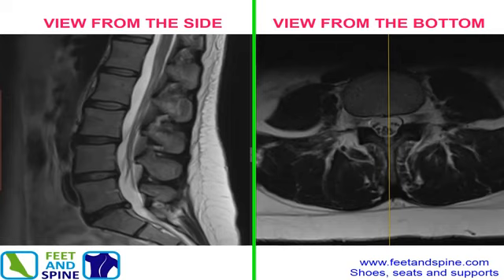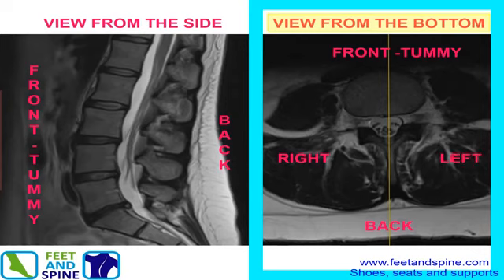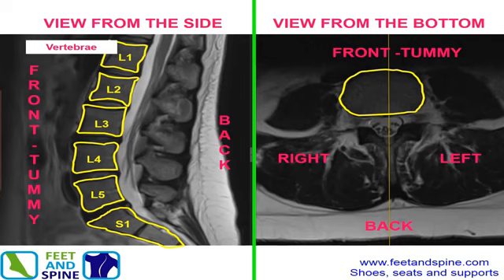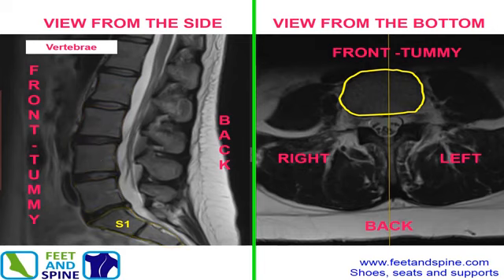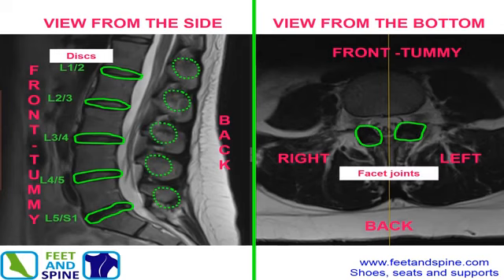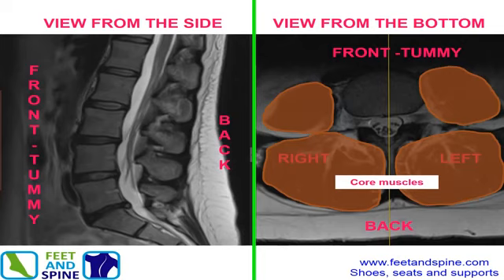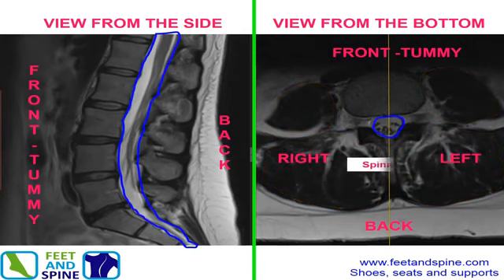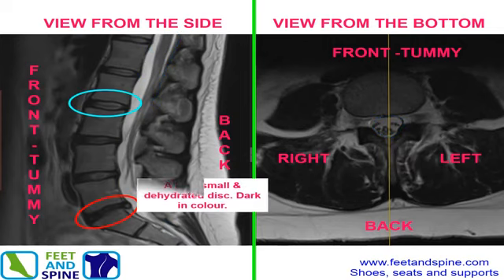How to read MRI of the lumber spine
شرح قراءة صورة الرنين المغناطيسي للفقرات القطنية